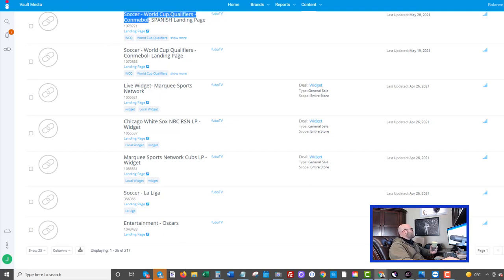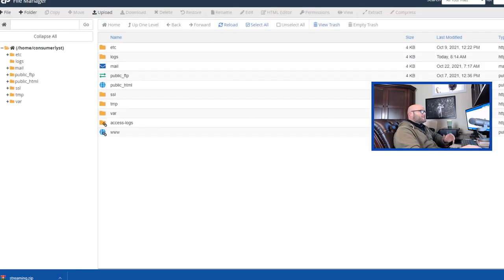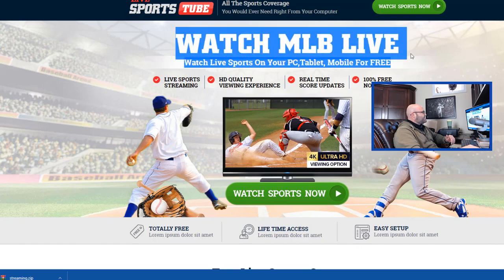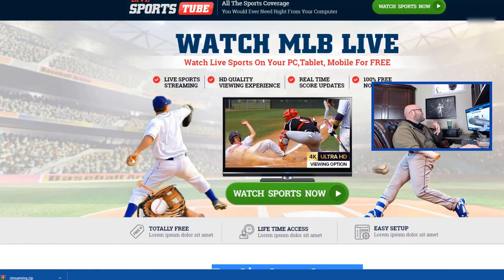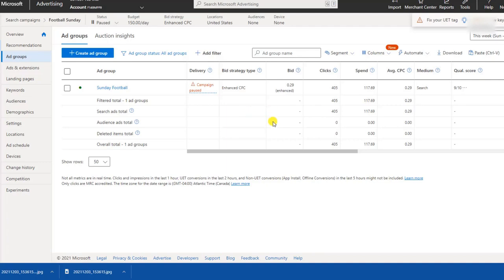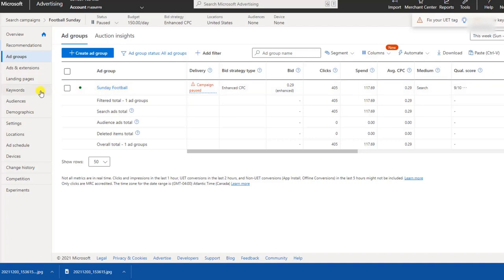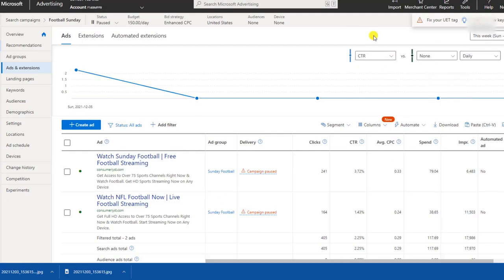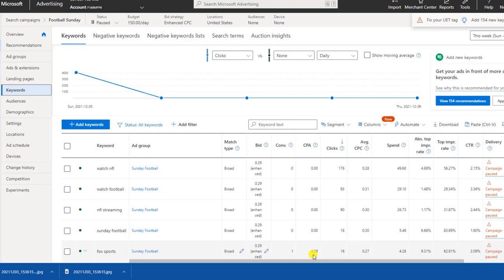How to Make $100 a Day With Affiliate Marketing & TV Streaming Affiliate Programs